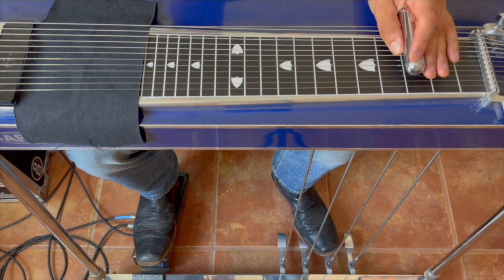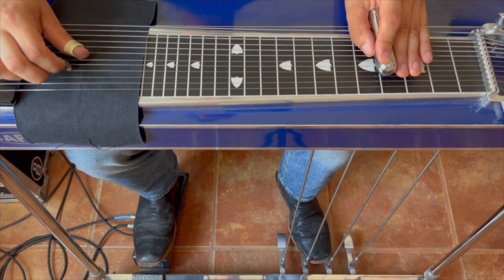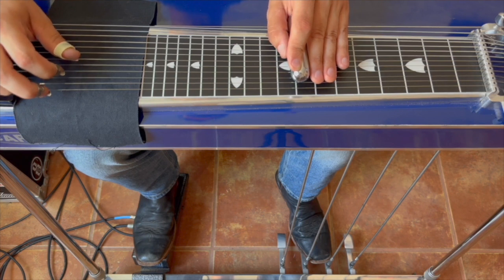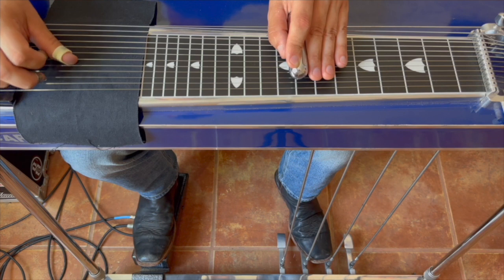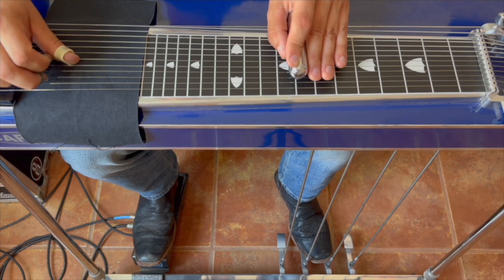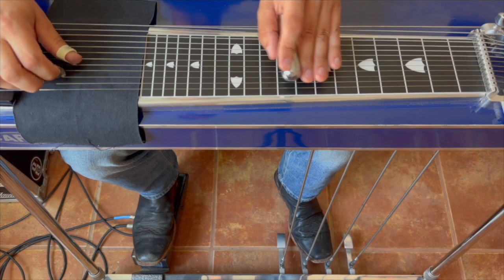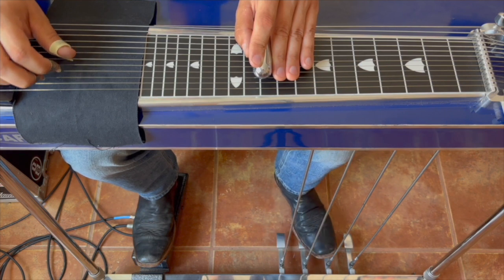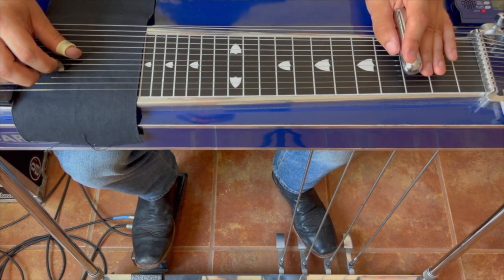Wayyy better than Johnny Cash's version all because of the PEDAL STEEL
We play this Loudermilk classic every night, and I never get tired of it. It's just hot lick after hot lick, and it's mostly single notes. There's definitely some fancy fingerings, but once you've got it you can pick out certain parts of the solo to keep in your back pocket. From 2010's "Whitey Morgan and the 78s".